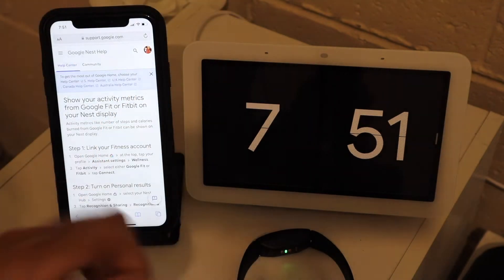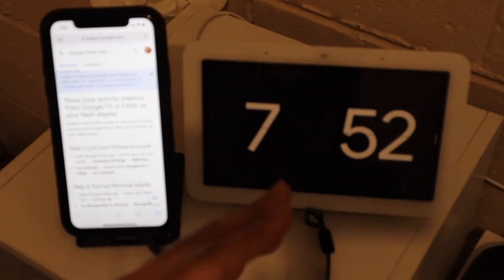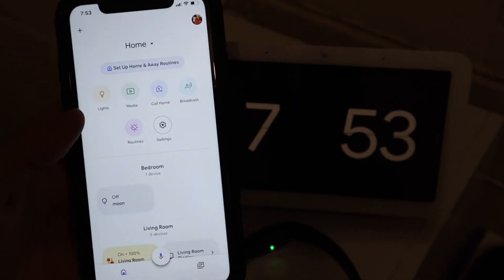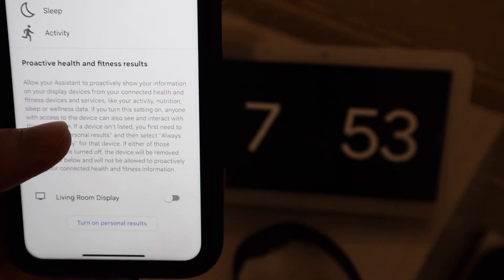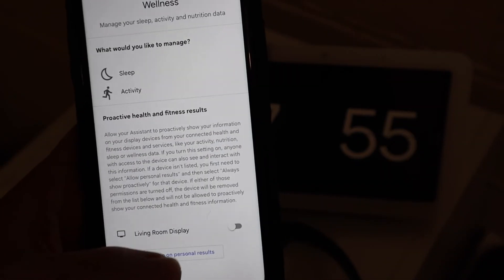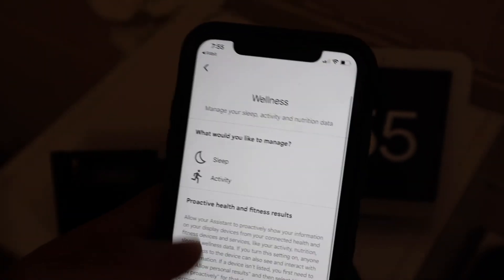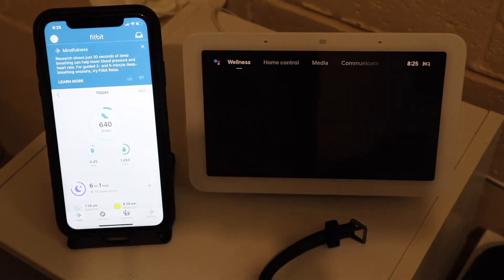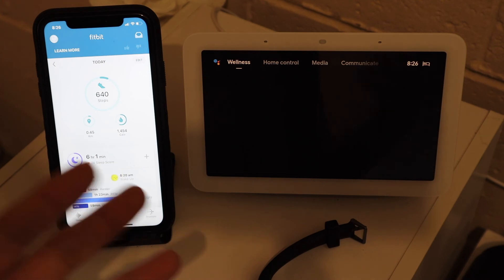How to Connect Fitbit to Google Nest Hub Display [Settings & Testing]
Watch this video to learn how to connect Fitbit to Google Nest Hub Smart Displays via Google Assistant and display your activity and wellness metrics as a display or voice search result.

In this video, I have used the Fitbit Inspire HR watch, Google Home app, and Fitbit's app to interconnect with each other. The smart display used is Google Nest Hub Second Generation.

- how to connect fitbit to google fit
- connect fitbit watch to google home display
- how to display fitbit activity on google home display devices